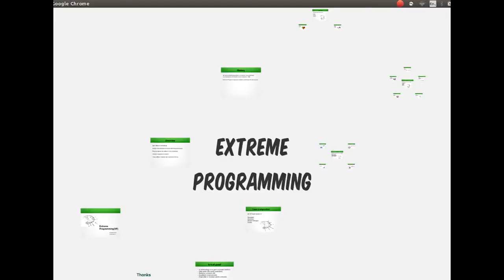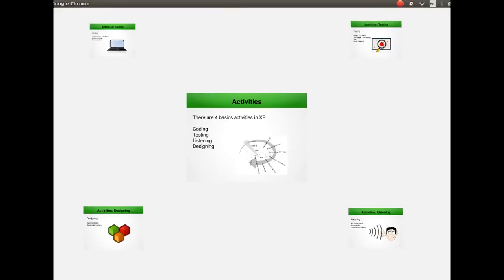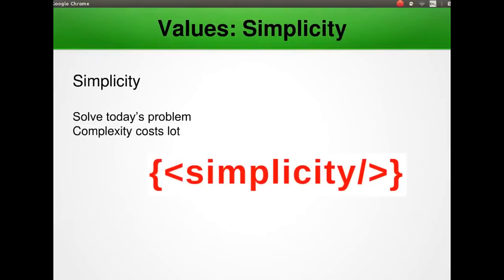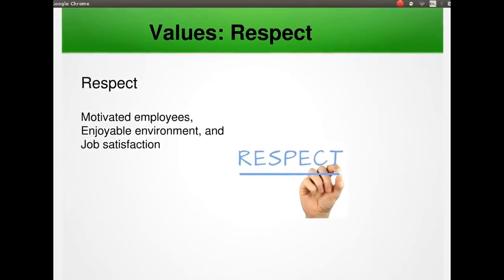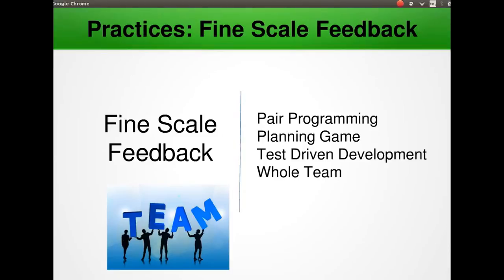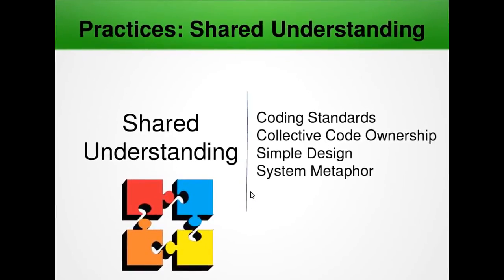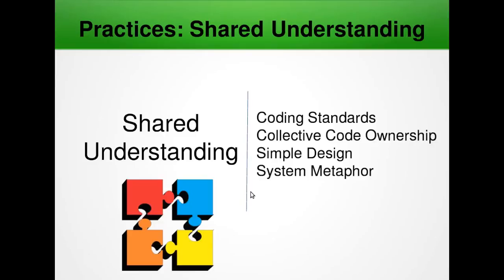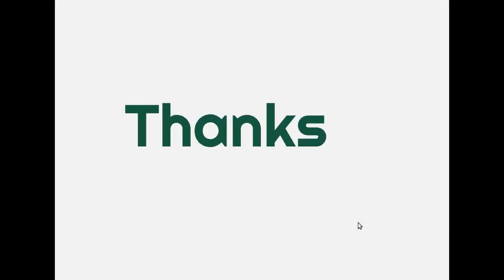Introduction to Extreme Programming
An introduction to eXtreme Programming(XP) concepts.
The talk covers:
- Activities
- Values
- Practices
- Team composition